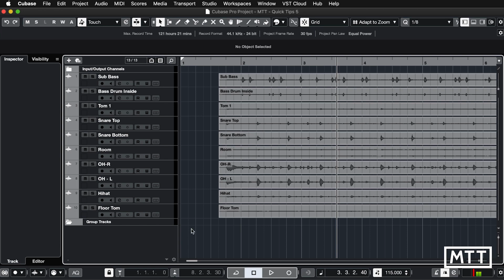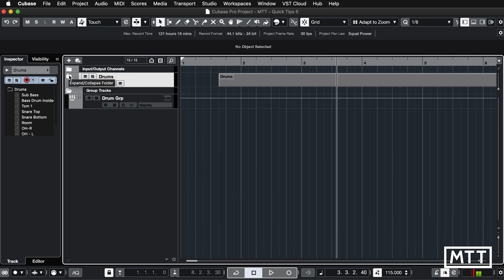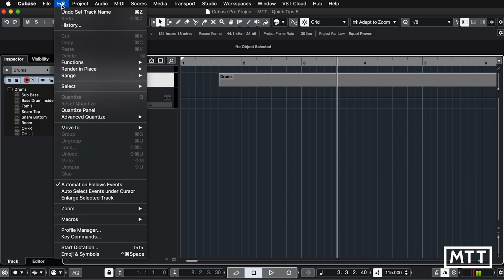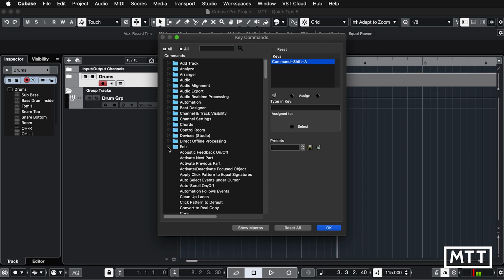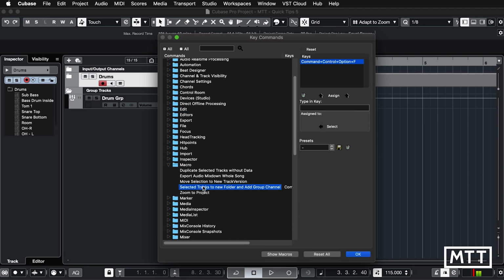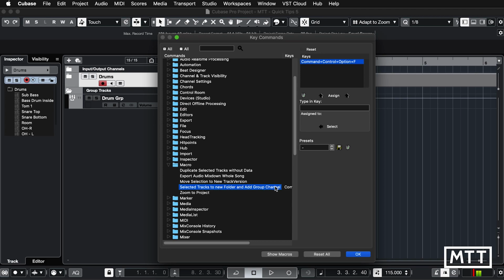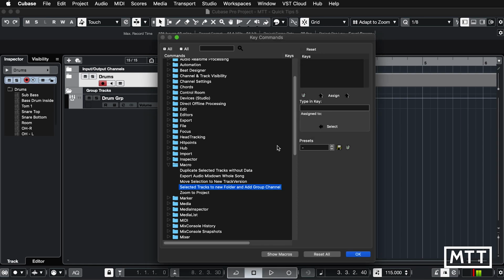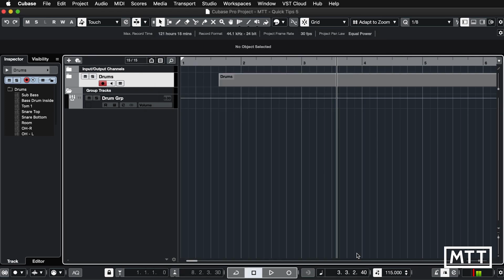Quick Tips: Folder and Group Macro (It's already done for you!)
In this video, I look at a useful macro that's pre-programmed into many later versions of Cubase, and just needs a keyboard shortcut to save you loads of time.